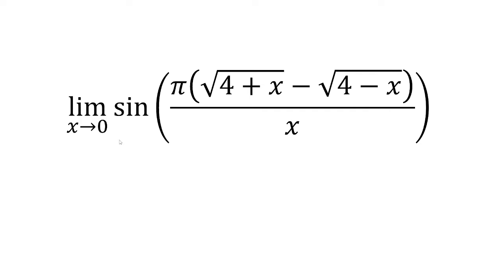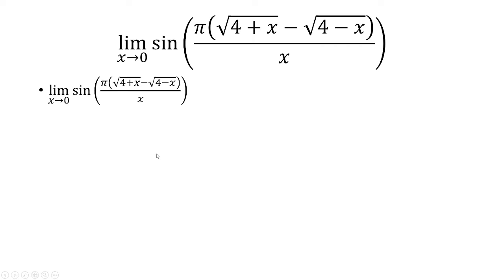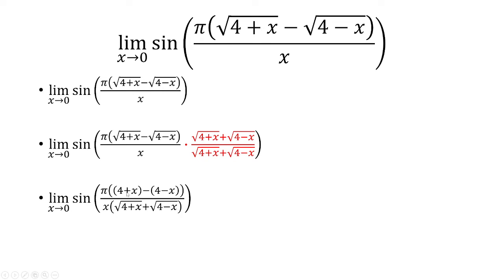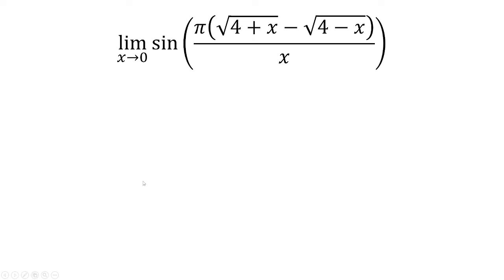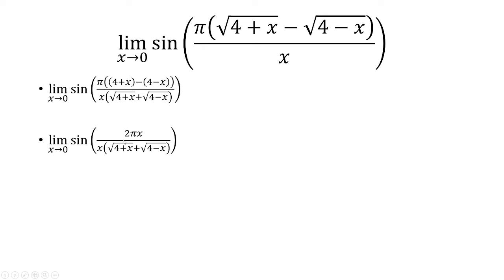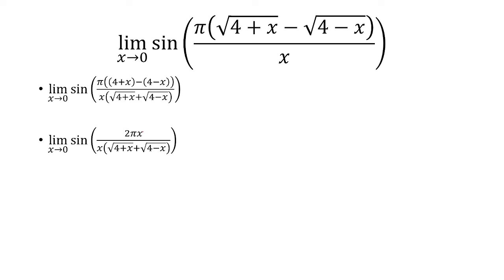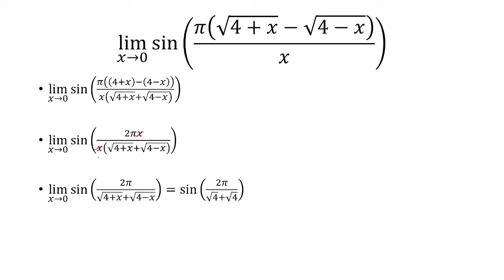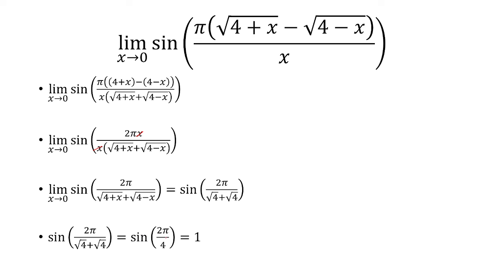lim (𝑥→0) ⁡sin⁡(𝜋(√(4+𝑥)−√(4−𝑥))/𝑥)